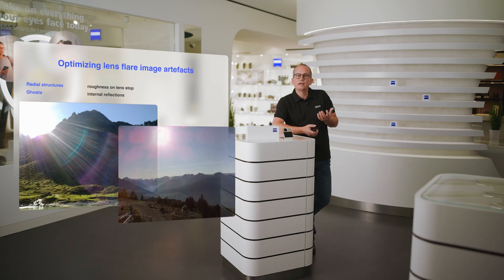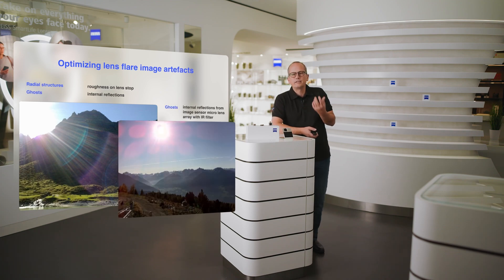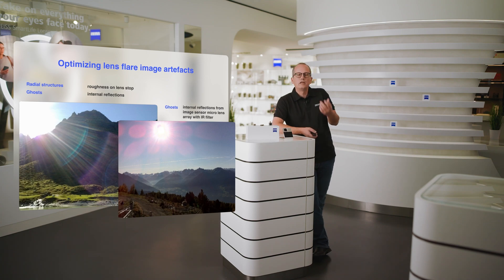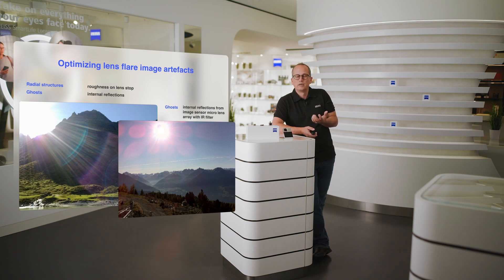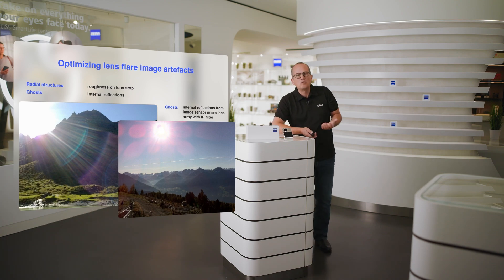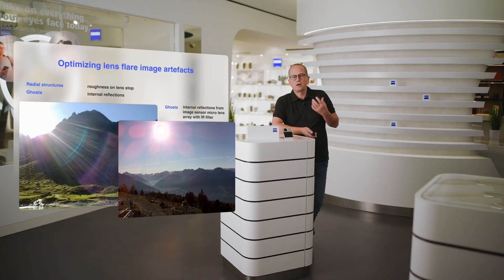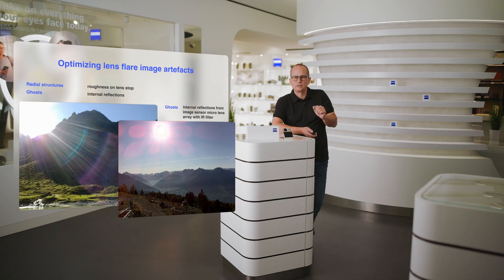Chapter 2: How ZEISS Mastered Lens Flare - The Story Behind T Coating Innovation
📣 Get ready to uncover the secrets behind lens flare optimization as a success story and go even deeper into the realm of imaging excellence. In this chapter, Oliver reveals the groundbreaking innovations that have solidified ZEISS' reputation as a leader in optical control. Discover the fascinating story behind the invention of the renowned T* coating in 1935 by a ZEISS engineer.